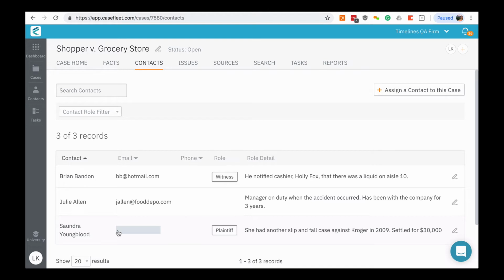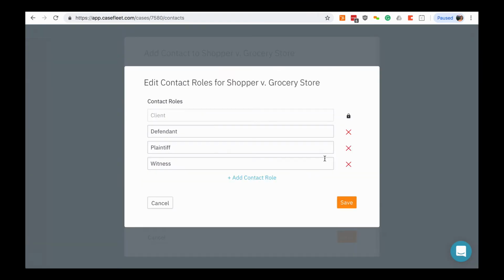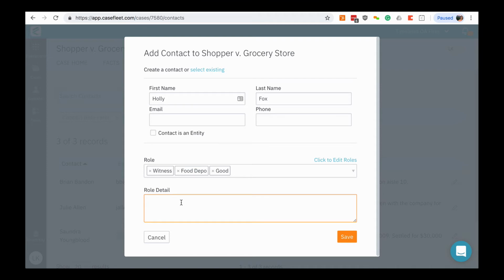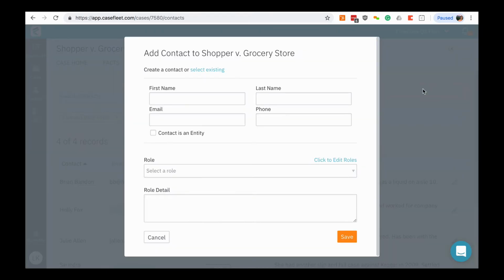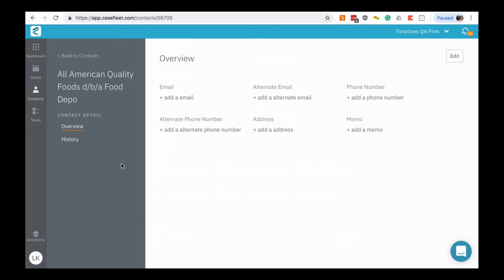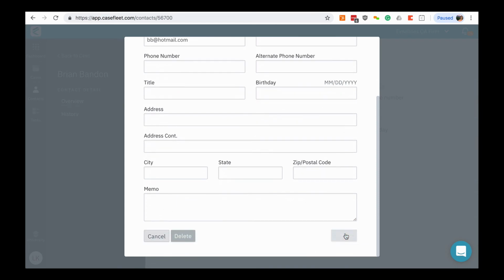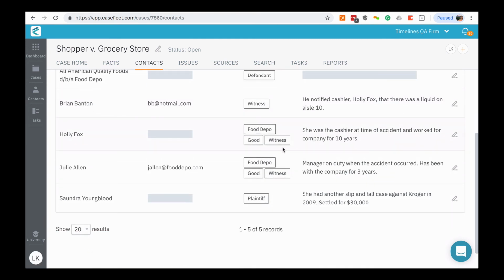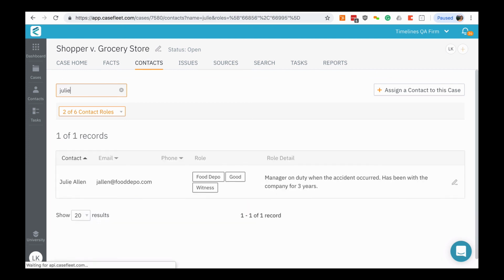Working in the Contacts Tab in CaseFleet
Learn how to add contacts to your cases such as parties and witnesses, and organize this information.